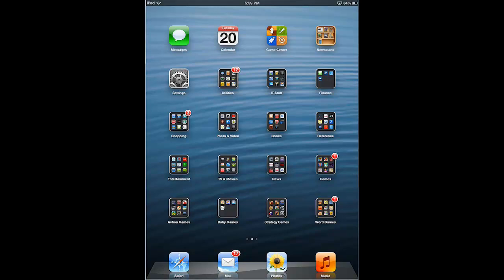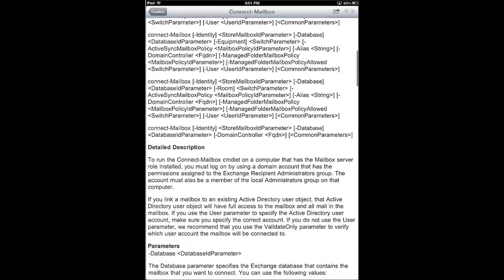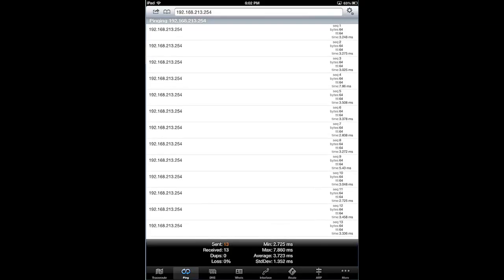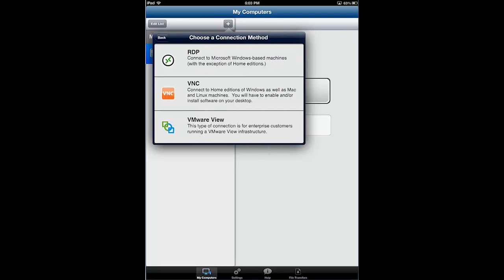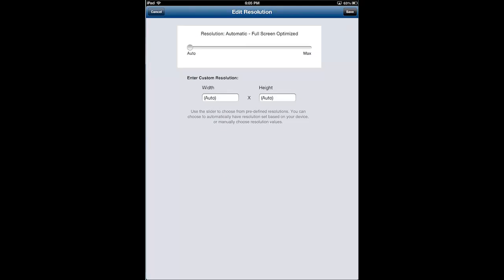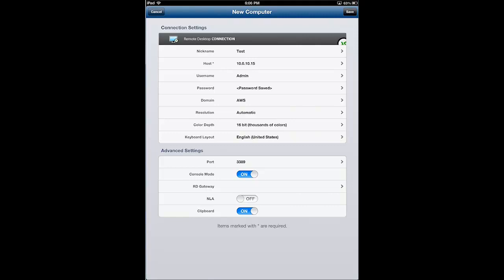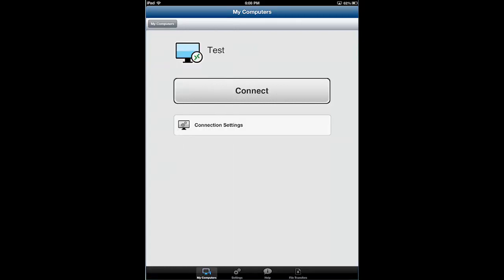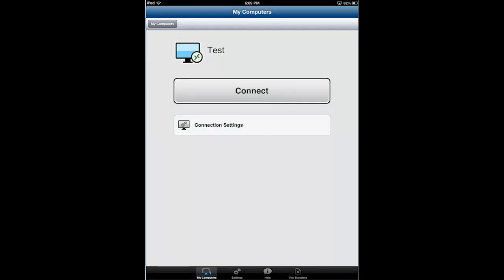IT Apps For Your iPad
In this free video from our iPads in the Enterprise Training, mobility expert John O'Neill Sr shows you the different iPad applications, including IT Tools and PocketCloud, that are useful in the IT environment.